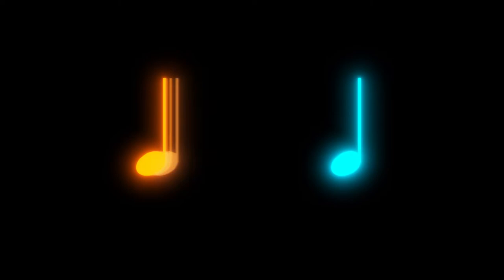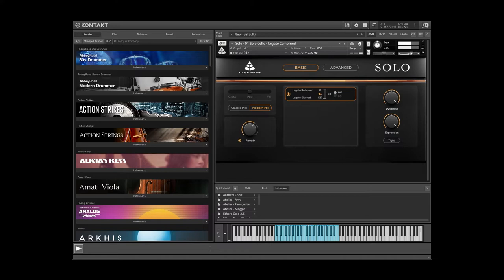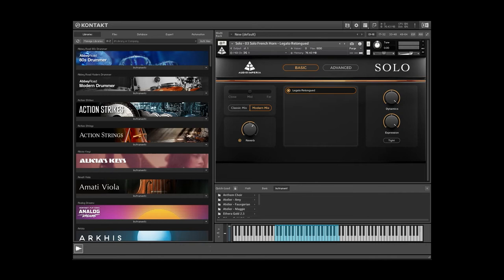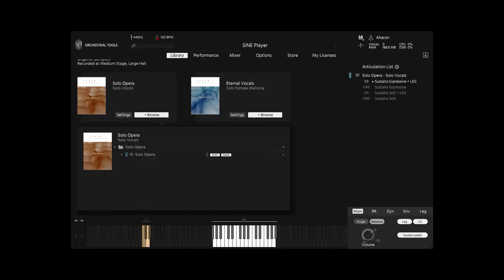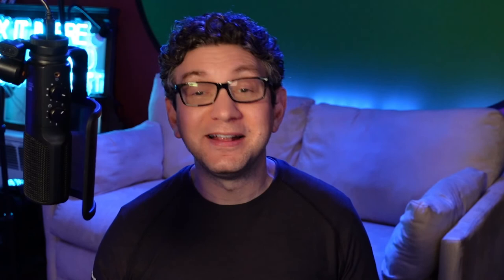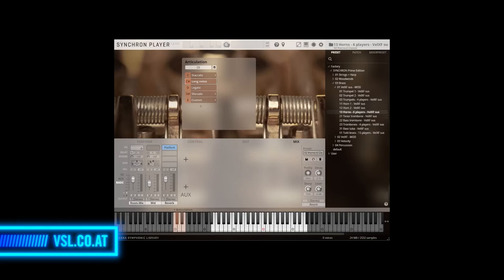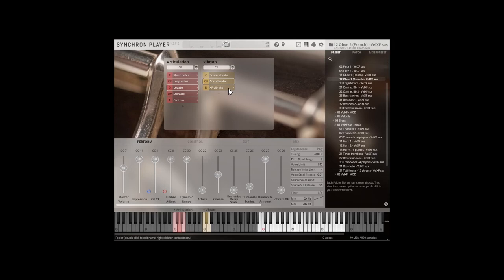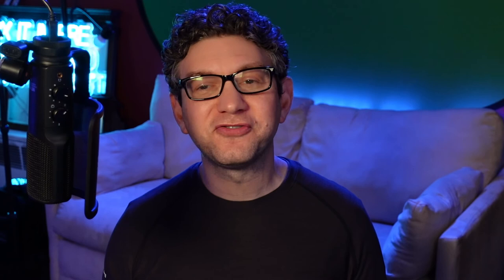VIRTUAL INSTRUMENTS: What is Legato?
Are you new to MIDI and virtual instruments? If you've seen the words "legato" being featured in the product details for a virtual instrument and wondered what the big deal is, this video goes into depth explaining what legato virtual instruments do and why it matters in creating believable digital performances that sound real. We'll also explore the difference between monophonic and polyphonic legato instruments.